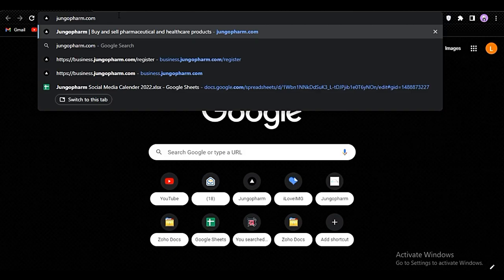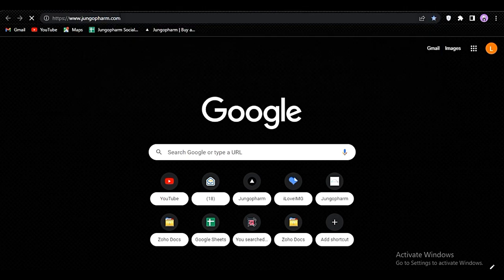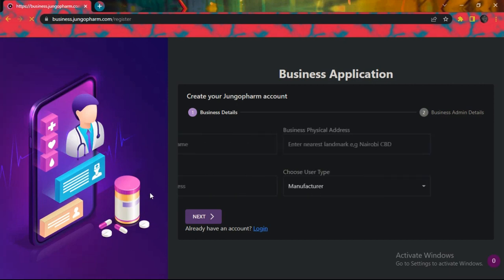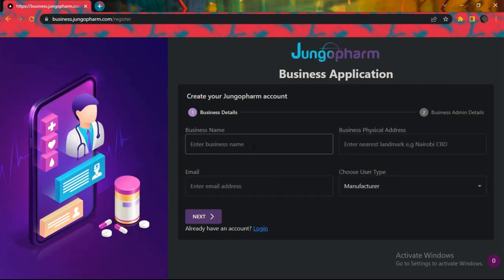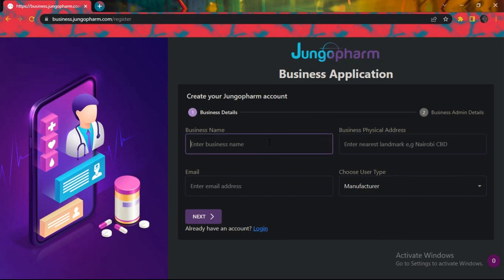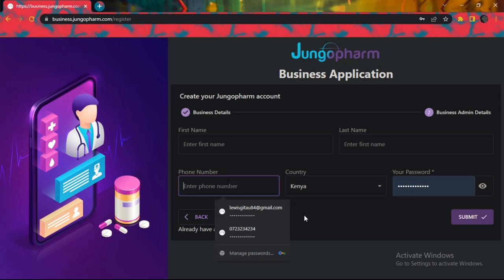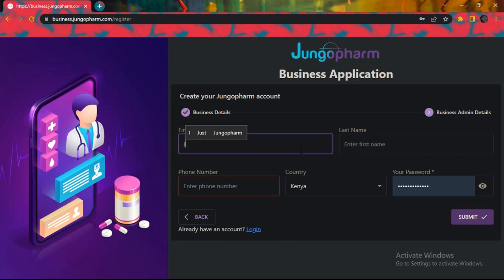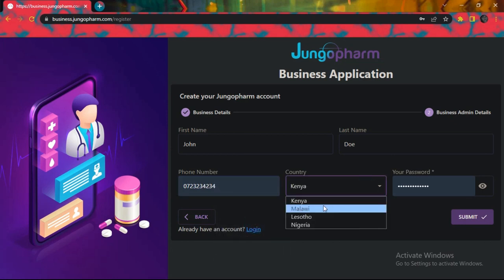Jungopharm Tutorial: How to create an account.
Creating a Jungopharm account is easy and only takes a few minutes. With your Jungopharm account, you'll be able to easily source, manage, & sell conveniently using our online platform.

Learn how to create your account now.